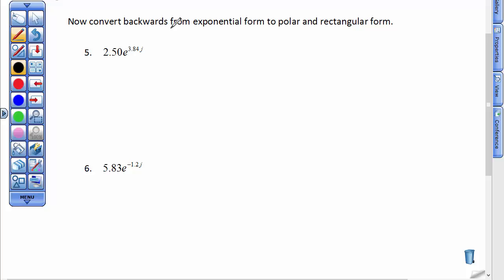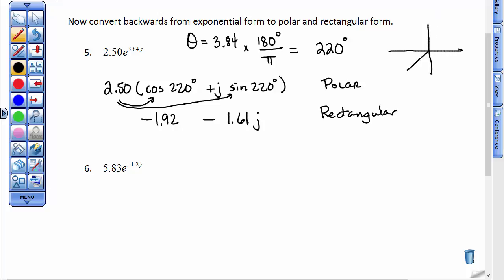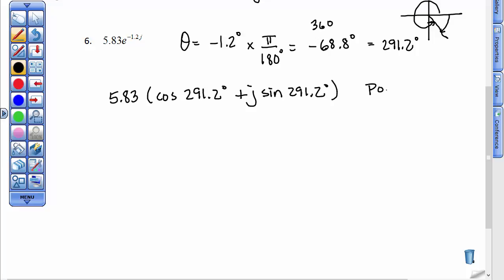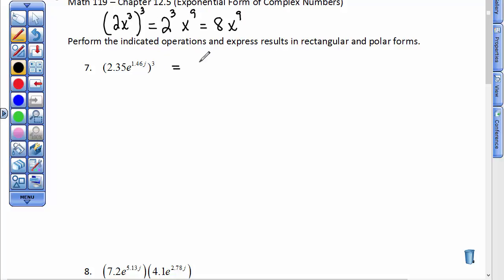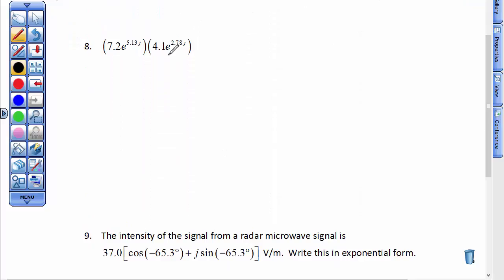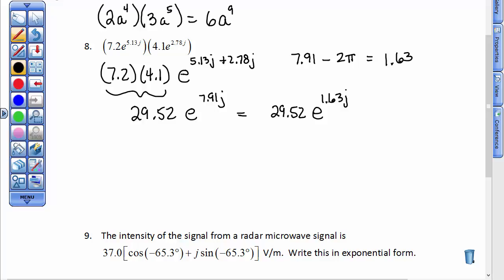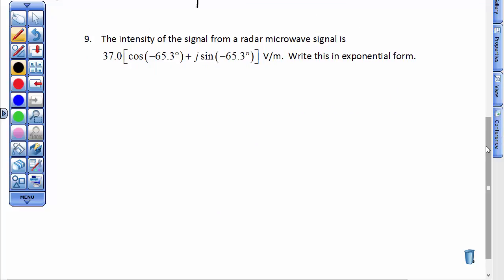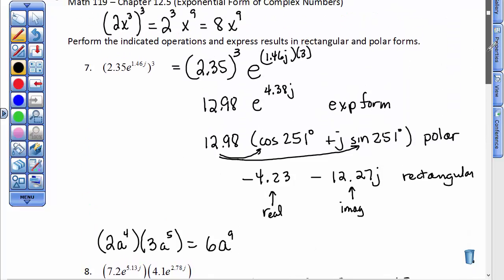Applied Algebra/Trigonometry II Ch.12.5B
Complex Numbers converted from Exponential to polar form to rectangular form